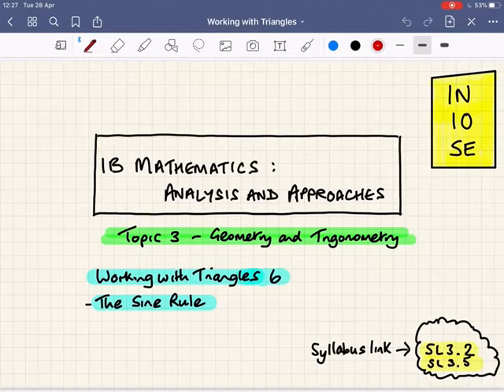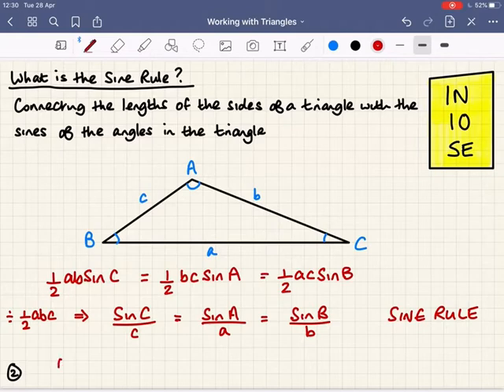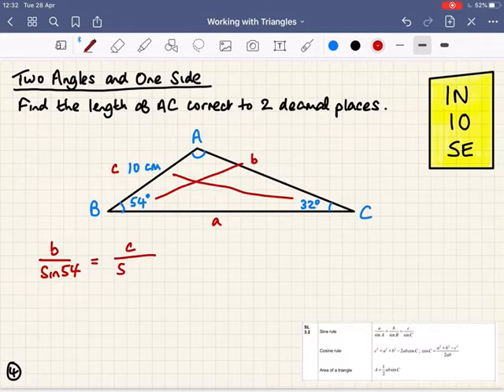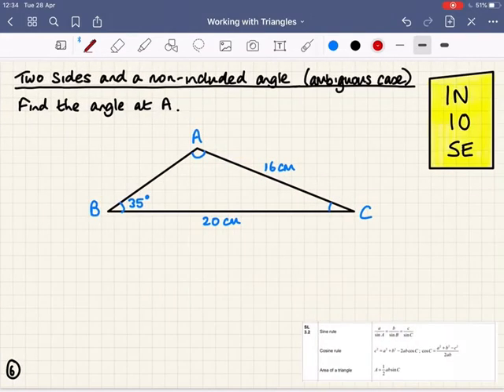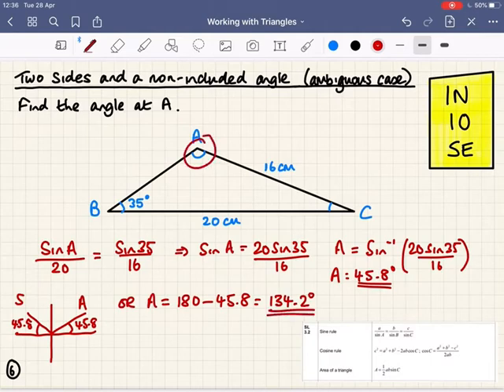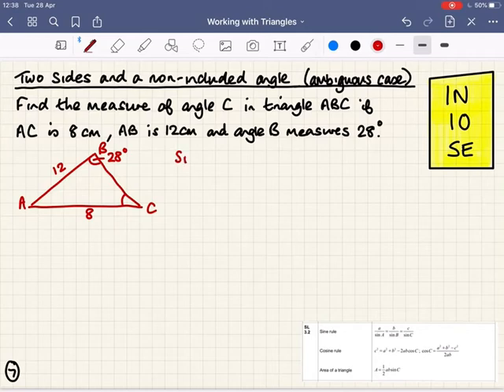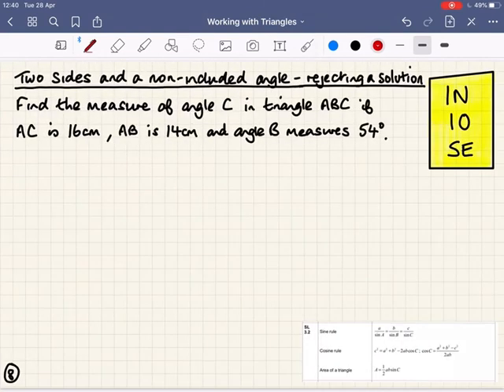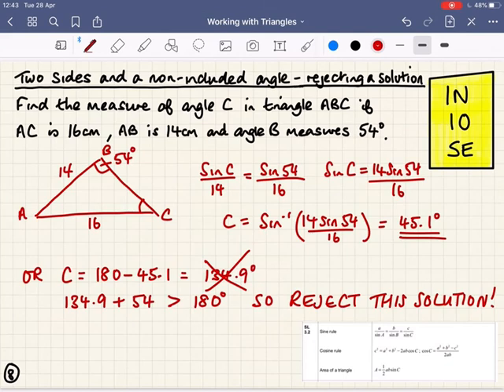The Sine Rule - Working with Triangles 6 - IB Maths Analysis and Approaches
Deriving the Sine Rule from the formula for area of a triangle. Applying the sine rule to find a missing side or a missing angle, including the ambiguous cases where there are 2 possible solutions for a missing angle.